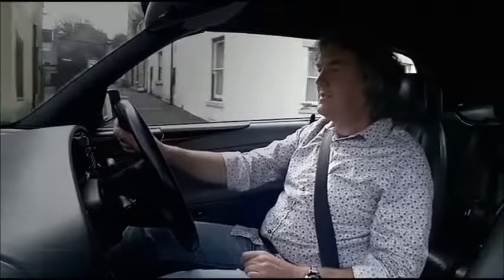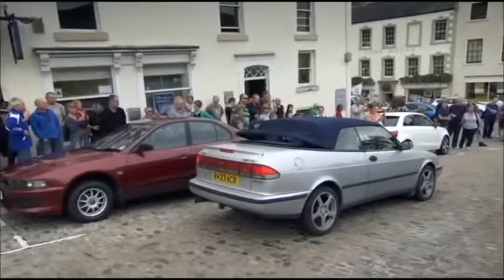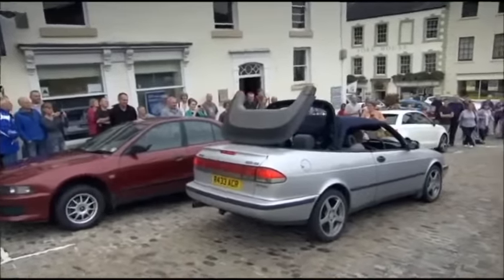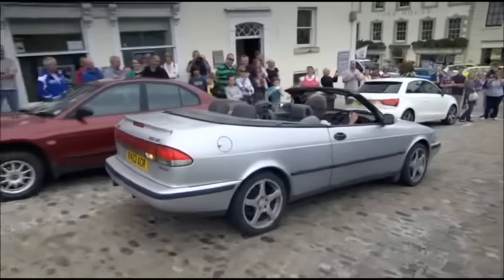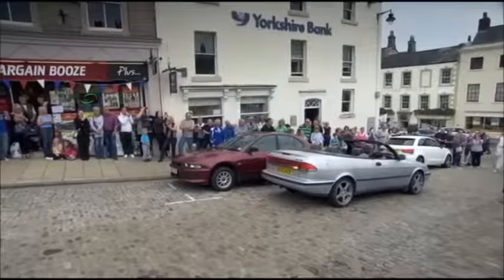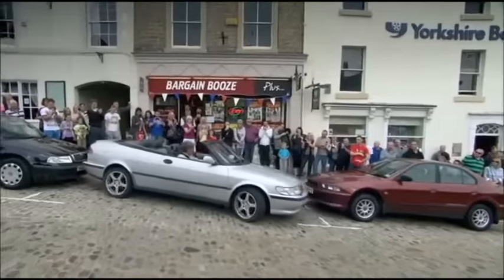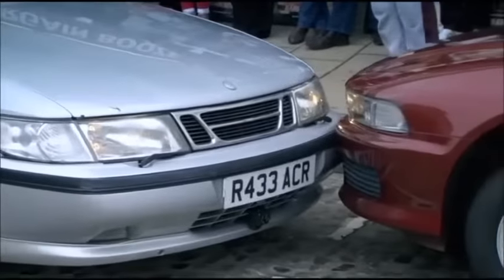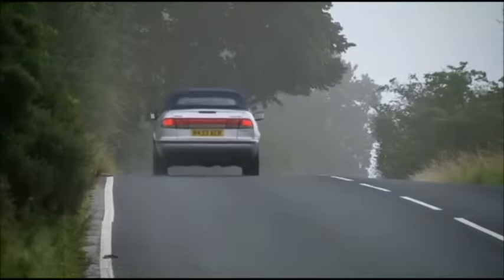Parking a SAAB Sensonic - The Worst Car In the History Of The World - Top Gear